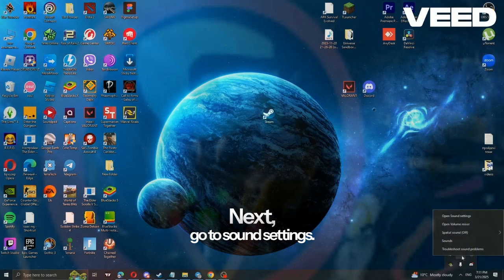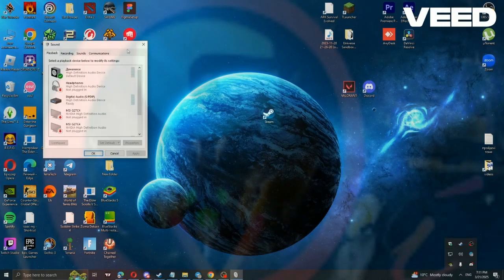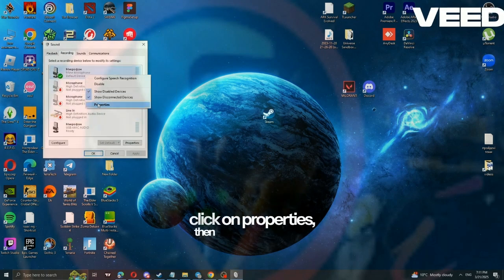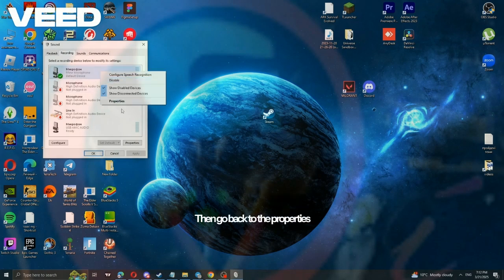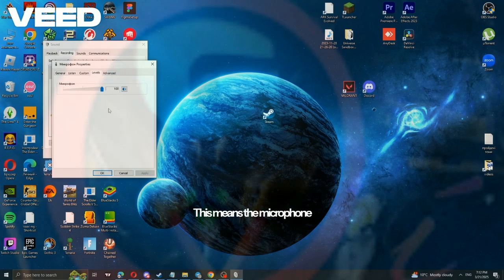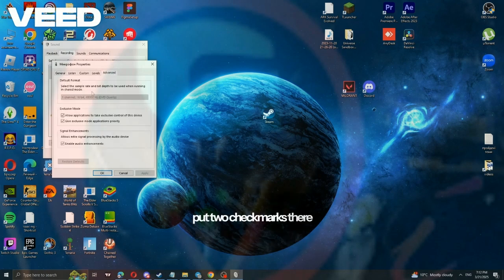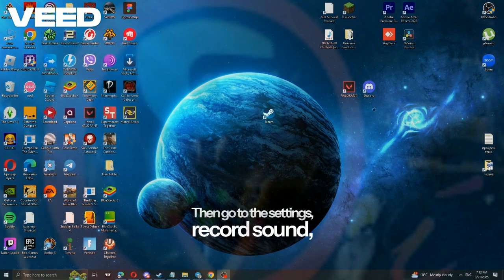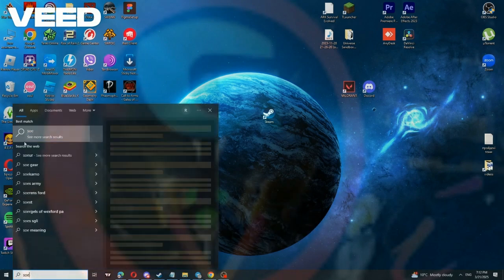What to Do If Voice Chat is Not Working in Valorant - Solution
In this video, we’ll show you what to do if the voice chat is not working in Valorant. We cover various troubleshooting steps, including checking your microphone settings, adjusting Valorant’s in-game settings, updating your audio drivers, and more. Follow our guide to get your voice chat back up and running smoothly so you can communicate with your team during gameplay. Fix the issue quickly and enjoy a better gaming experience in Valorant!